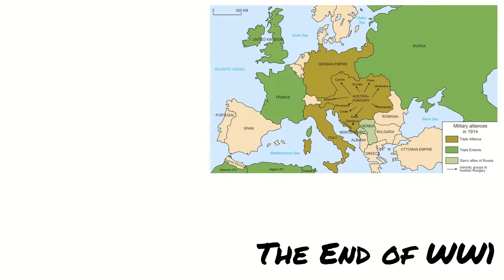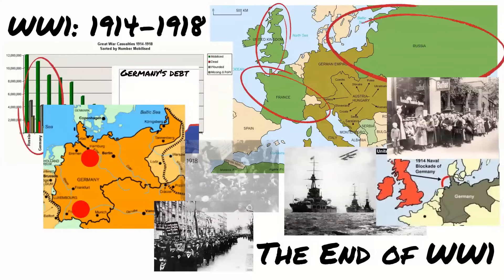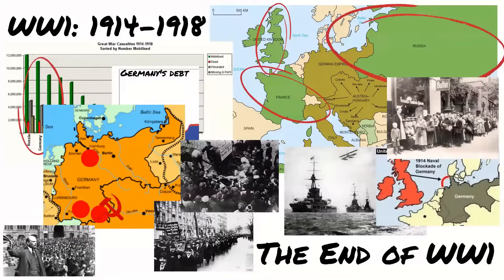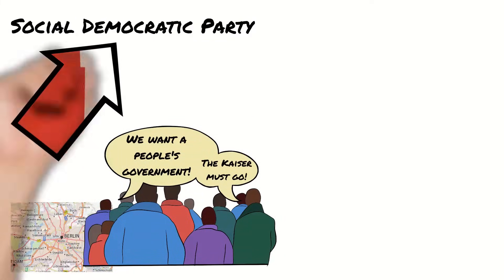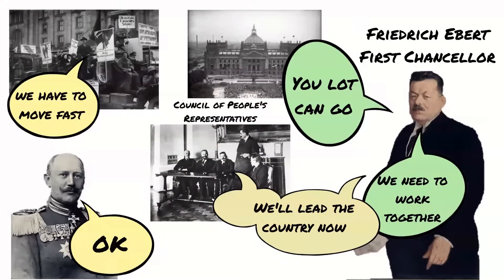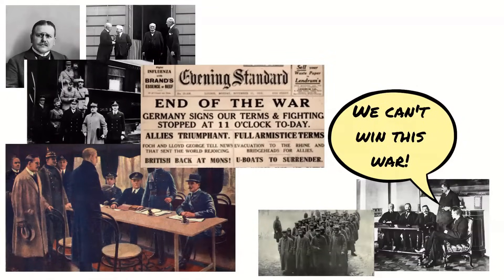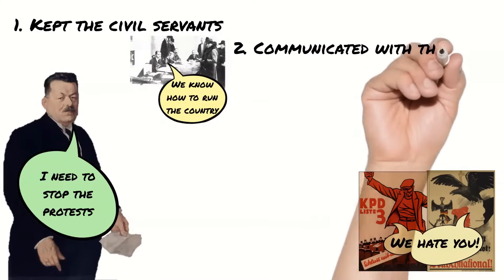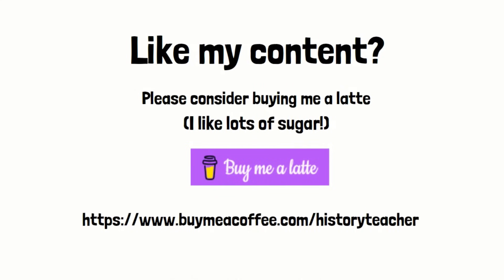Abdication and Armistice - Weimar and Nazi Germany GCSE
We're moving on to paper 3 now with Weimar and Nazi Germany. This Video takes a look at the impact of WW1 on Germany, the German Revolution of 1918, the Kaiser's abdication, and the beginnings of a Republic.

This covers the Edexcel GCSE History syllabus for paper 3. It will be useful no matter which exam board you are studying though.

In July 2021 I gave up my full time job to focus on creating these revision videos for you. I am 100% self funded and rely on contributions from you wonderful people to produce content.  If you like my content and would like to support me in getting better equipment and software and in having more time to create these videos please consider buying me a latte (3 sugars please!)

Chapters:
00:33 The impact of WW1
01:34 The German Revolution
02:04 The abdication of the Kaiser
02:50 Calming the riots
02:54 Fredrich Ebert and the Council of People's Representatives
03:29 The Armistice
04:07 Establishing the Republic
05:09 Gaining control, for now...